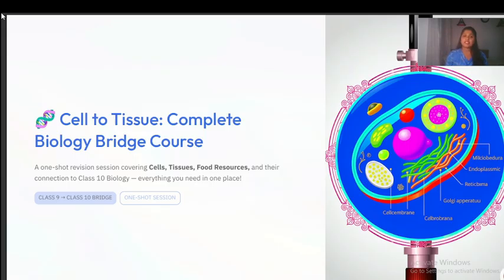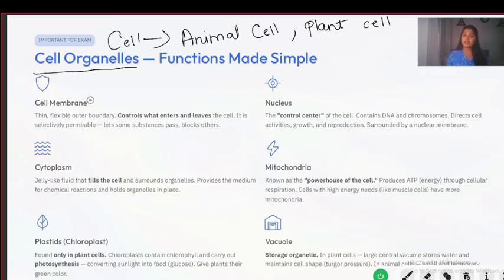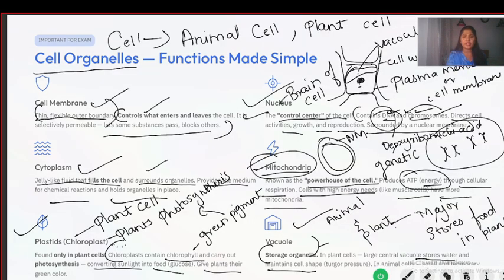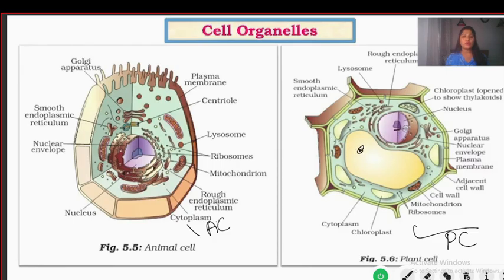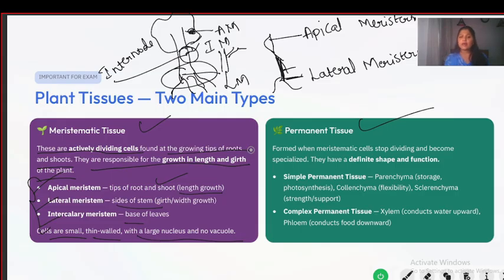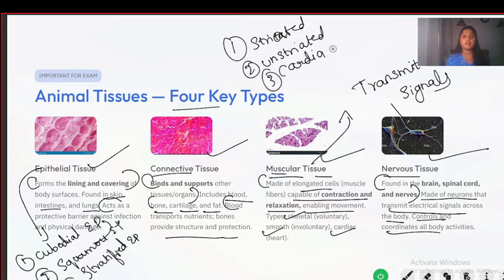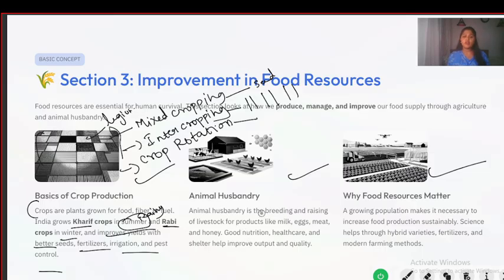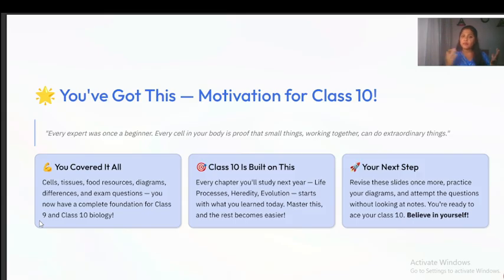Complete Biology Bridge Course | Class 9 → Class 10 (One Shot)🔥🌱🧪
Class 10th Biology: Complete Biology Bridge Course | Class 9 → 10
Class 10 Biology Bridge Course is designed for students moving from Class 9 to 10. This one-shot session covers important basics, diagrams, and core concepts to build a strong foundation. Learn key topics clearly and start Class 10 Biology confidently for CBSE Board Exam 2026-27.